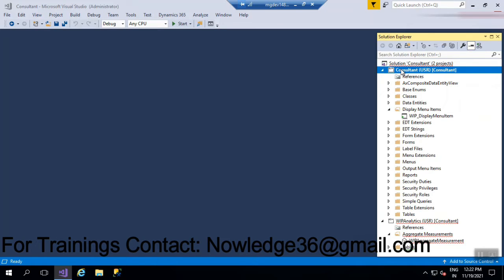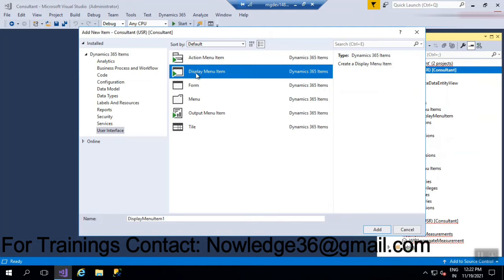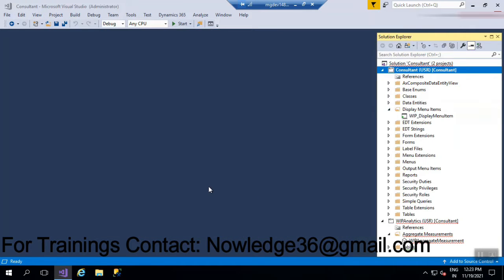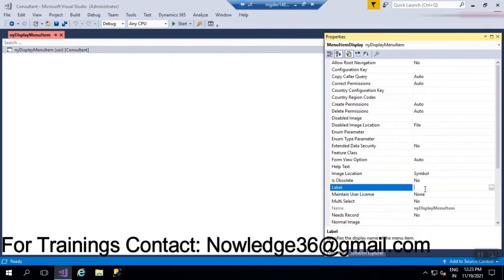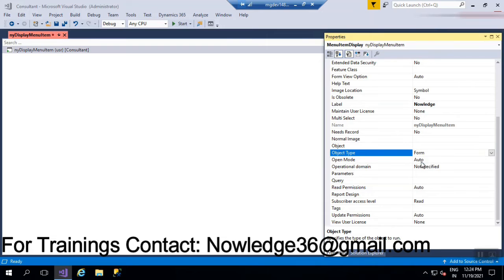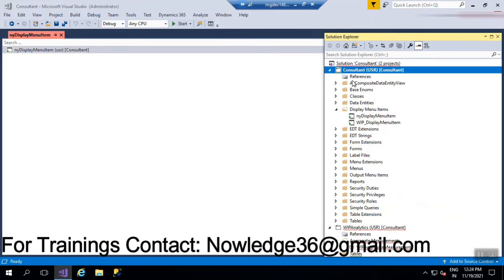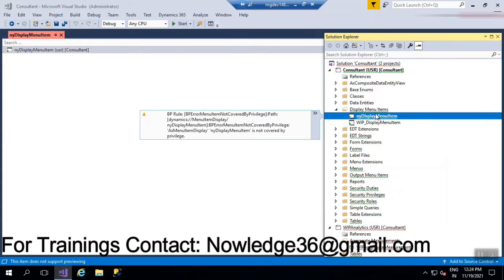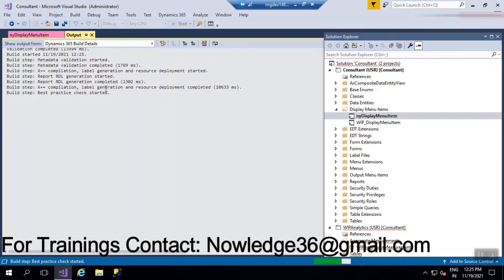Create Display Menu Item | Microsoft Dynamics 365 For Finance and Operations | Nowledge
In this video you will be able to Create Display Menu Item.